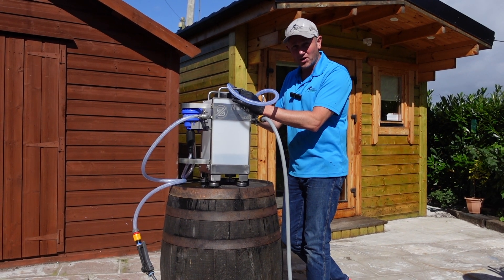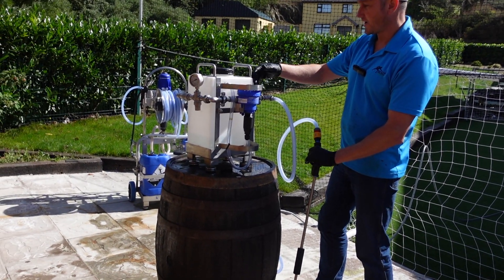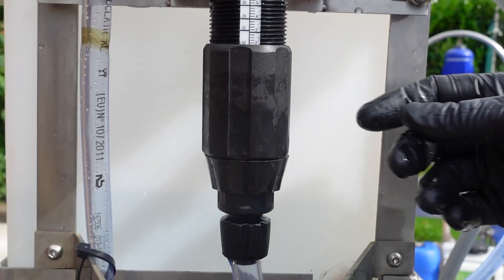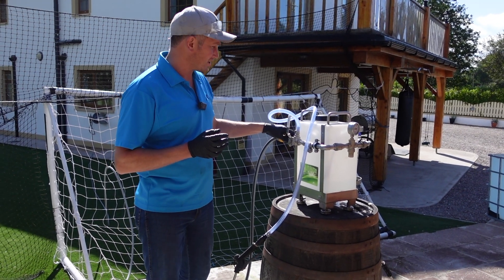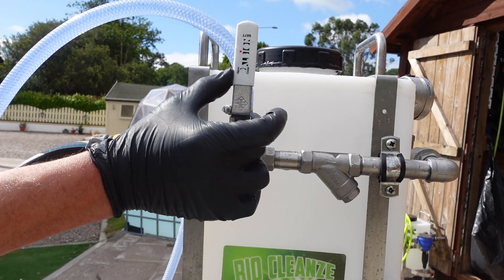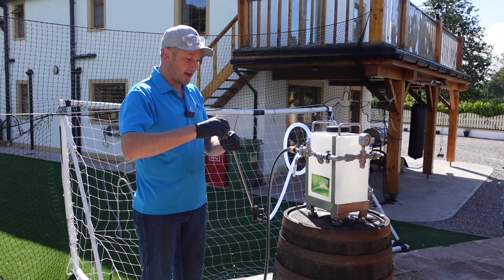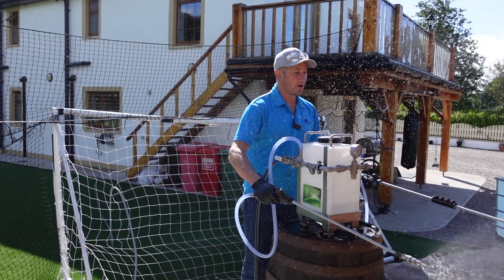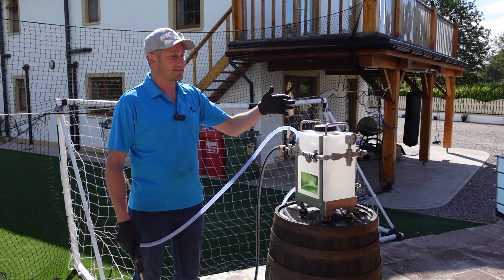Safely & Efficiently Applying Biocide with The Benz Mini-Zap: Step-by-Step Guide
Introducing Mini-Zap: Portable Biocide Application and Dosing System. Precision Proportional Injector for Professionals. The Mini-Zap is your go-to solution for reliable, precise Bio Cleanze-to-water mixing in soft washing, facility maintenance, and other applications.

 Designed to fit seamlessly between your water source and spray lance nozzle (or brush), it provides uninterrupted operation, efficiently covering up to 5000m² of render or 900m² of roofing without needing frequent refills.

Watch as Ben explains how it works in this video.

* Learn more about Benz Softwash chemicals, softwash products, softwash equipment and softwash how-to techniques

Benz soft washing how-to videos cover every aspect of soft washing. We show you how to soft wash domestic and commercial roofs, paths and drives, tarmac, concrete, walls, wall render (including KRend, Monocouche, Weber), wet pour safety surfaces, tennis courts, car parks, wood decking, fences, sheds and more ...

* Learn more about softwash chemicals, softwash products, softwash equipment and soft washing how-to techniques & htttp://

We sincerely wish you great success in your soft washing business,

Team Benz

Ireland and other countries
Lines open Monday - Friday, 9am – 5pm